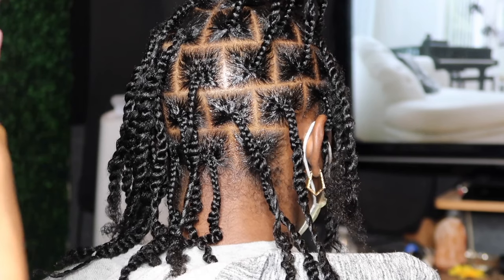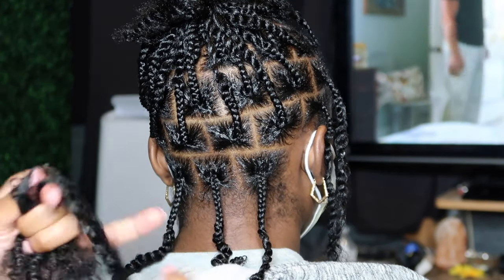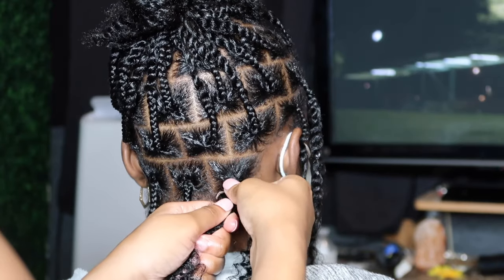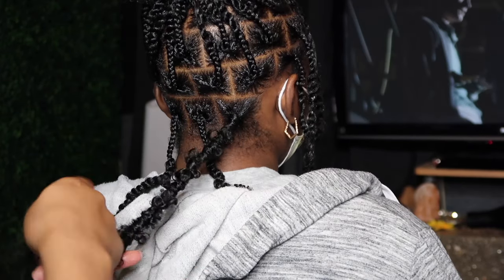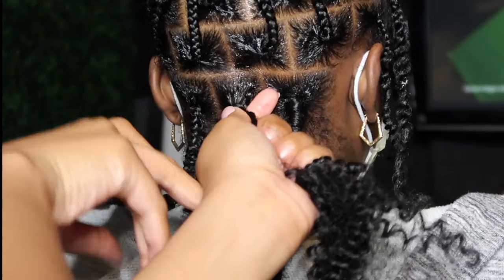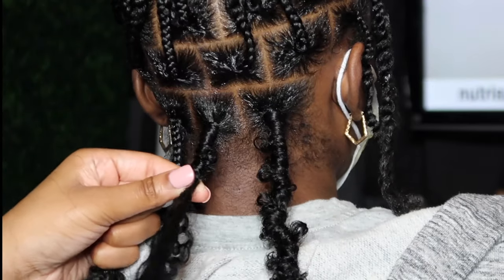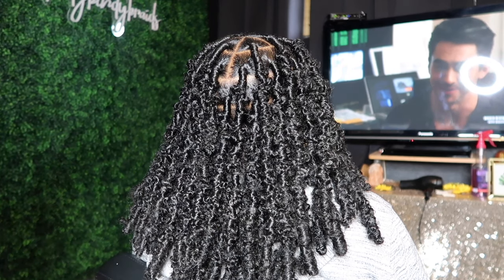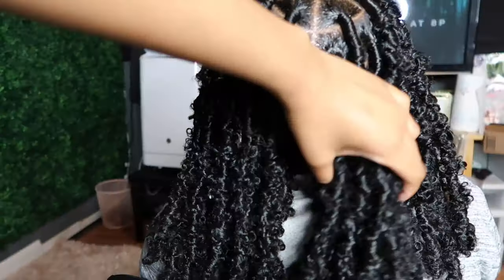Butterfly Loc Bob Tutorial | How To Make Them Distressed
Hey babes, this is a butterfly loc bob I did a few days ago and it one of my fav styles to do lately. How distressed do you like your locs on a scale of 1-5? I would say these are about a 3

♡ products:
spring twist hair: (4 packs)
waterwave hair: (4 packs)
Shine n Jam
Vigorol Mousse with Olive oil
Crochet/ Latchhook

Q & A
☼ where are you located? orlando, florida
☼ where are you from? florida
☼ how long have you been braiding? 5 years